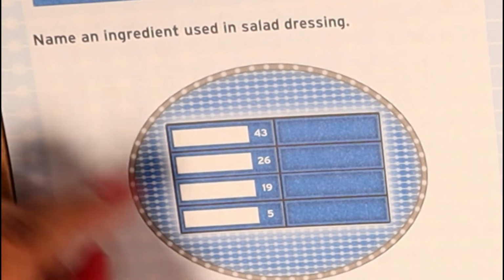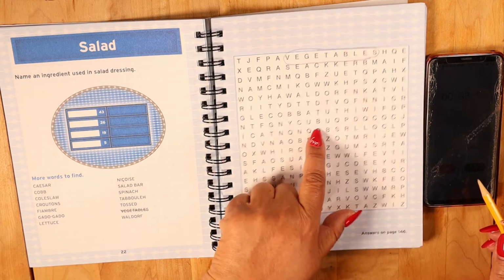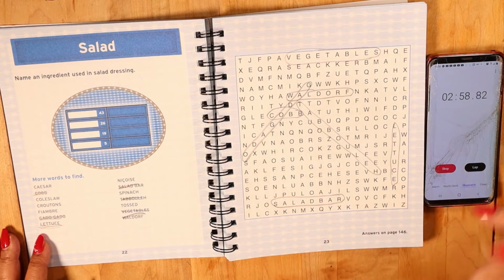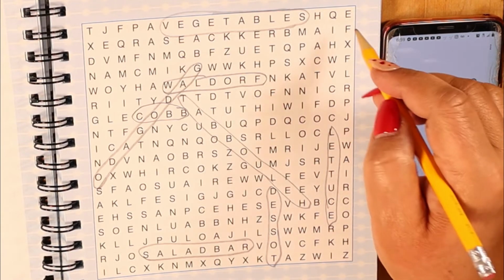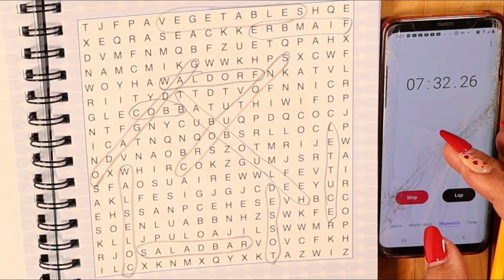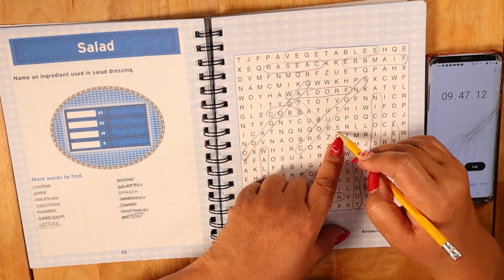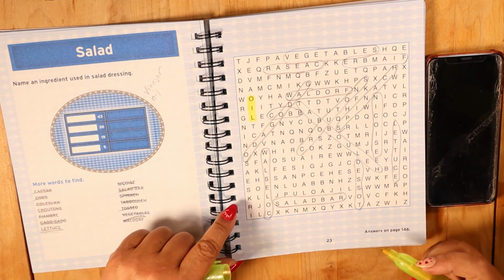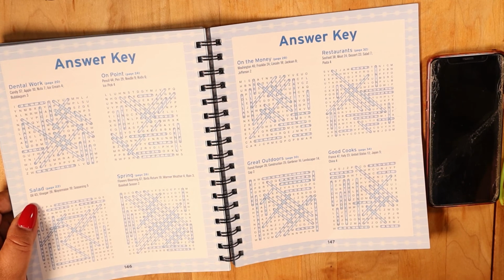Word Search Family Feud SALAD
Be sure to catch both my pre-recorded and live videos. Remain healthy and enjoy!

Welcome and Thank You for stopping by my channel!

Thank you for supporting me on my weight loss journey!  Enjoy!

Follow me on:
YouTube:   Healthy Living with Ms Renee the Barber
Facebook:  Ms Renee the Barber
Instagram:  Healthy Living with Ms Renee the Barber
Twitter:  Healthy Living with Ms Renee the Barber

Prerecorded videos Created with Wondershare Filmora
Live videos by StreamYard.com